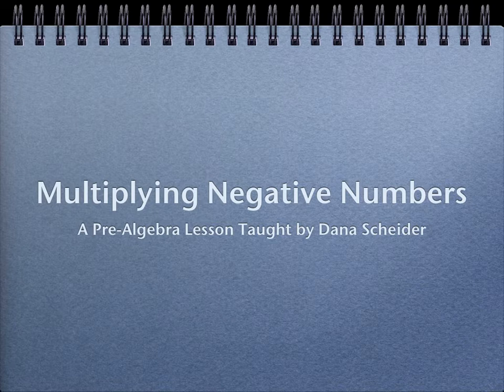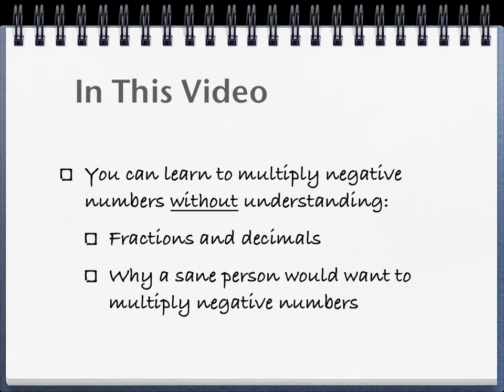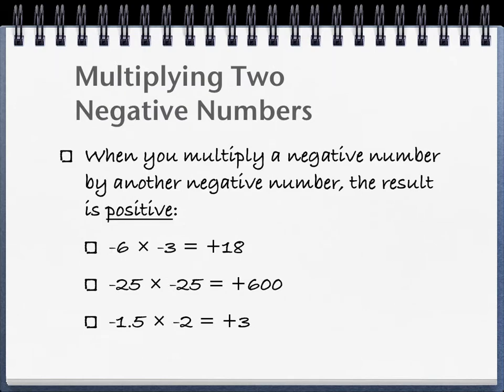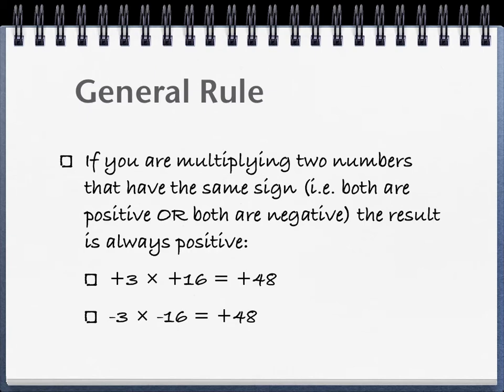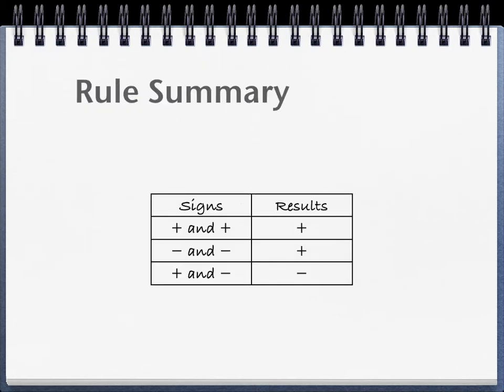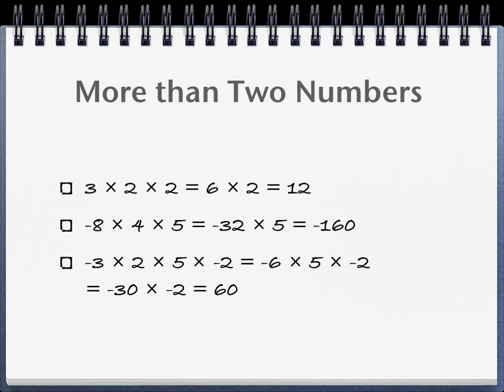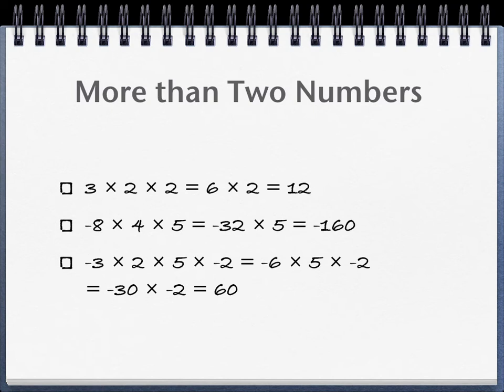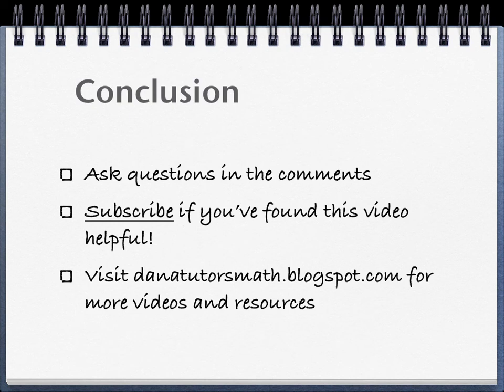Pre-Algebra Made Easy: Multiplying Negative Numbers (Lesson 9)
This video explains how to subtract negative numbers. To understand this video, you'll need to know how to add, subtract, and use the number line. You'll also need to be familiar with the concept of negative numbers.

I will answer any questions you post in the comments to this video and will also take requests for other videos.